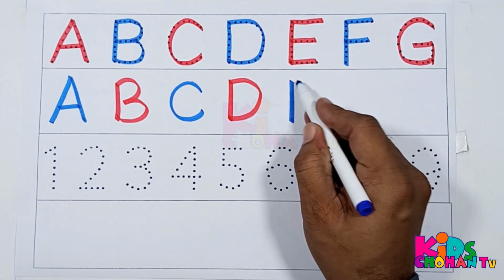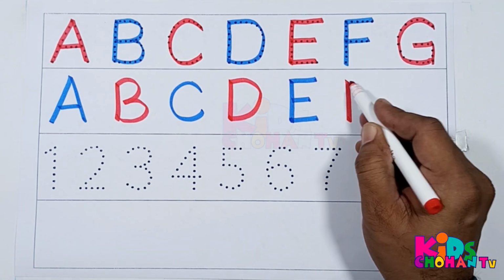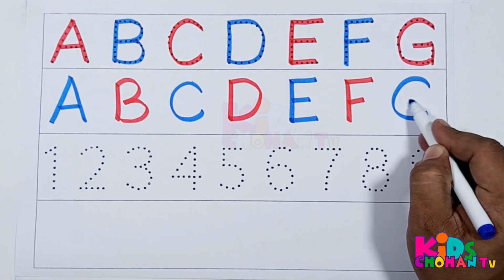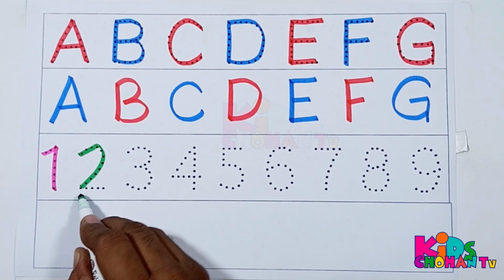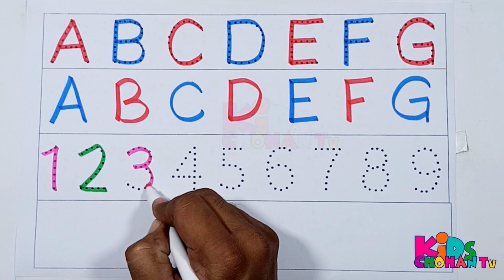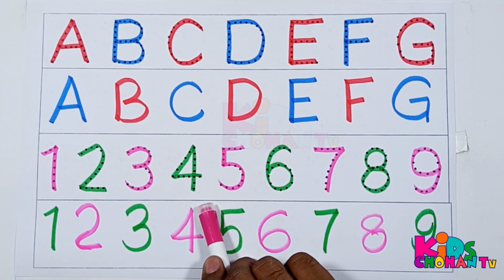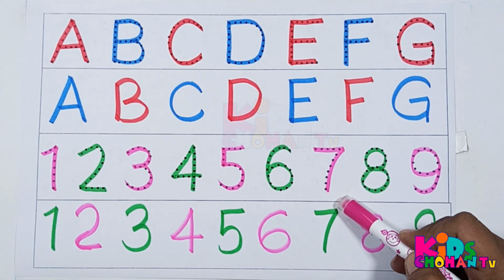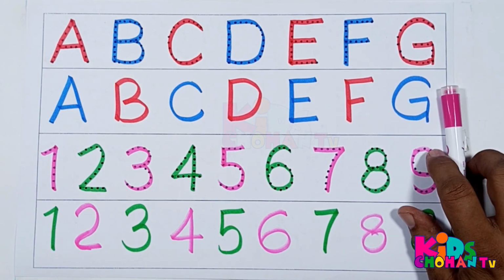Abc Dotted Tracing, English Alphabet Writing, Preschool learning abc alphabets kidschohantv 724